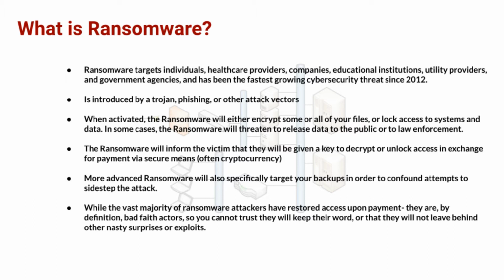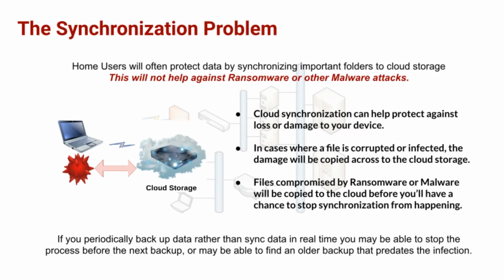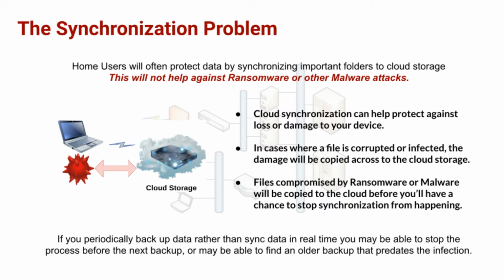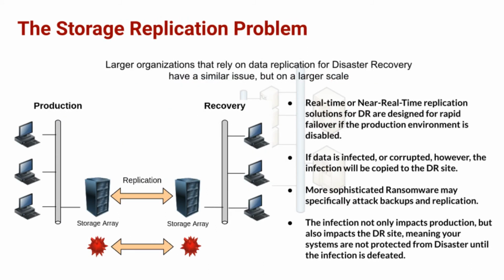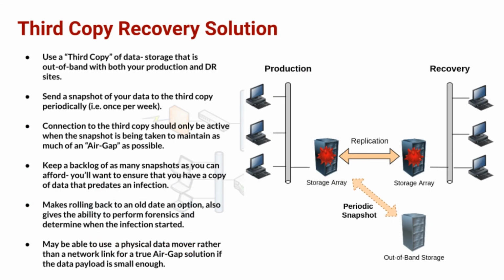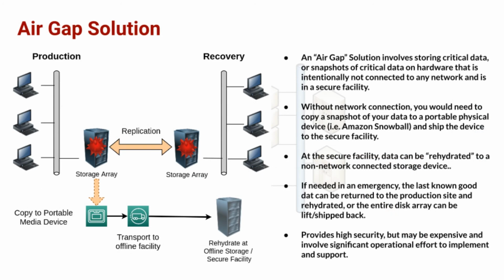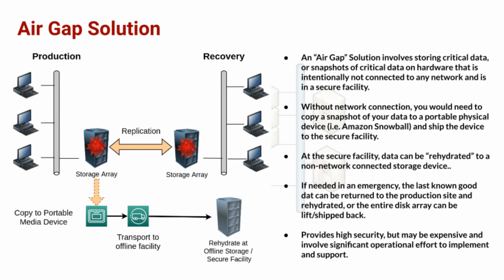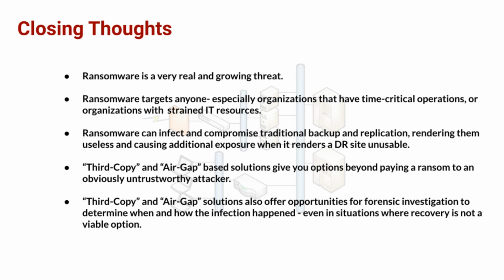Ransomware and Disaster Recovery Solutions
What are ransomware attacks, why do they pose a problem for many common DR solutions, and what kind of solutions can help combat them.